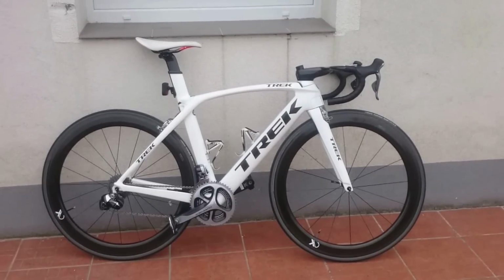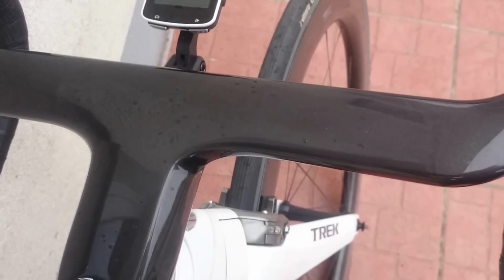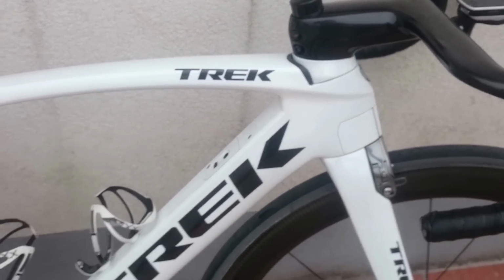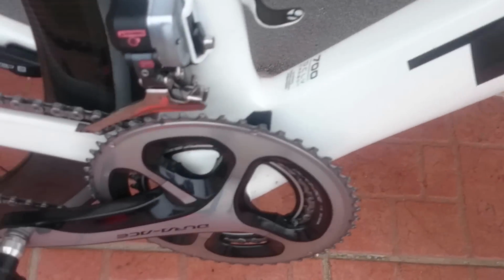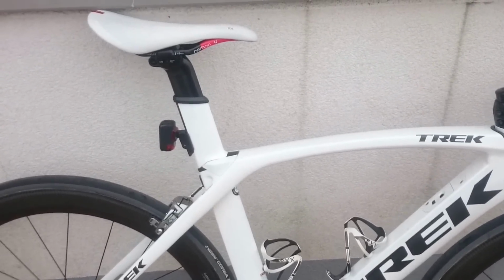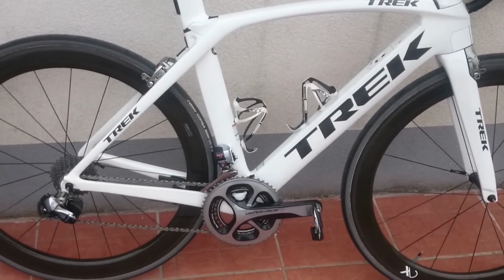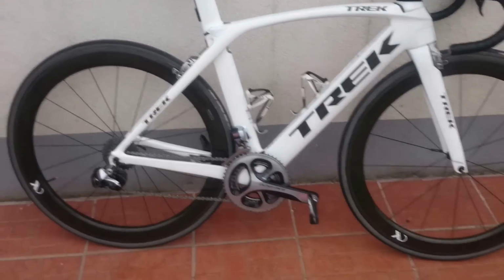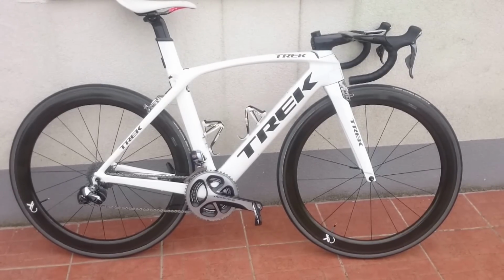Trek Madone 9 review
Detailed review of the Madone 9 superbike.